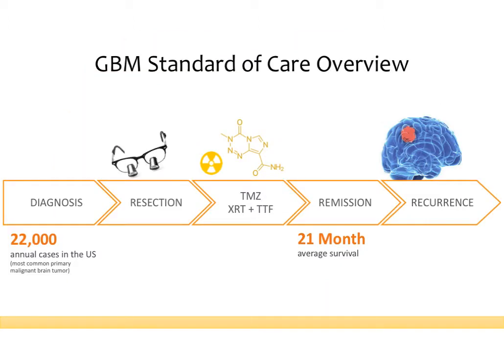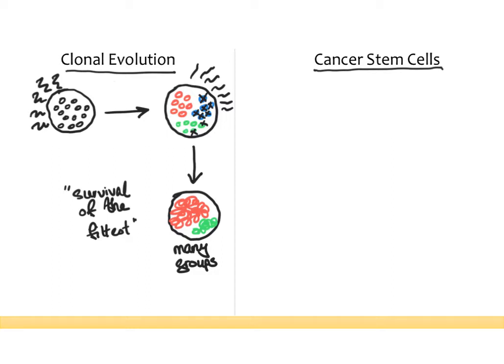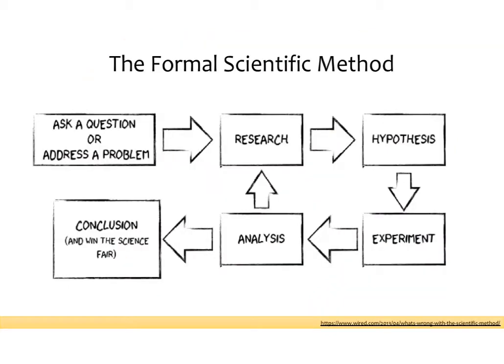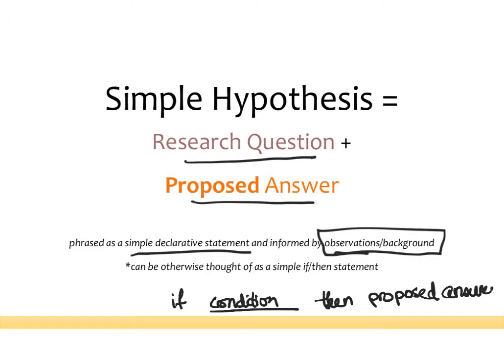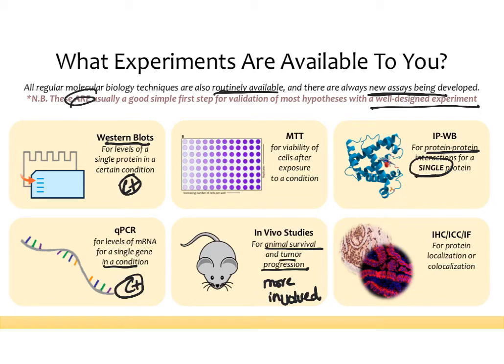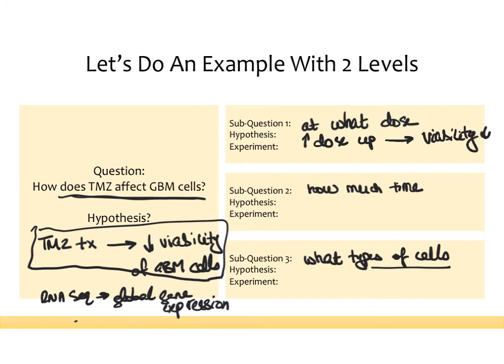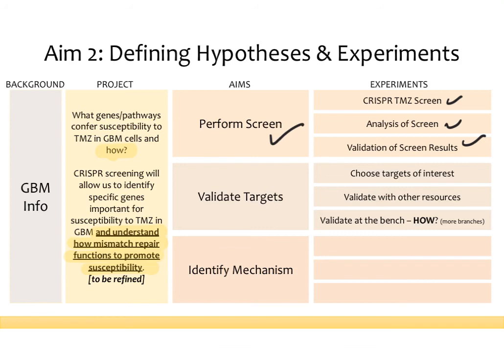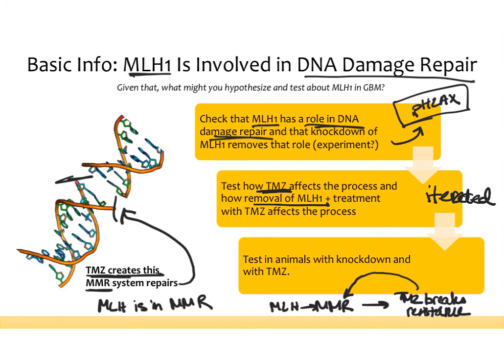Developing a Scientific Hypothesis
Created by Shivani Baisiwala, BS, MS, MD candidate 2021

This video is meant as a basic introduction to how to think about developing a scientific question, creating a hypothesis, and validating that hypothesis. It also briefly goes into how to build up a project from a hypothesis and how to think about validating specific mechanisms. All work shown here is supported by the Ahmed Lab at Northwestern University's Department of Neurosurgery, funded by the NIH and NINDS.